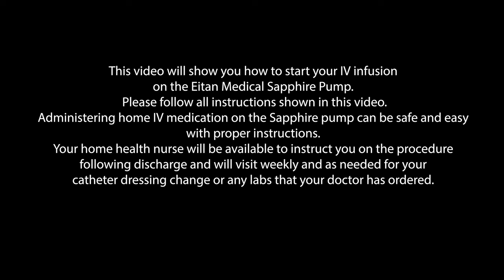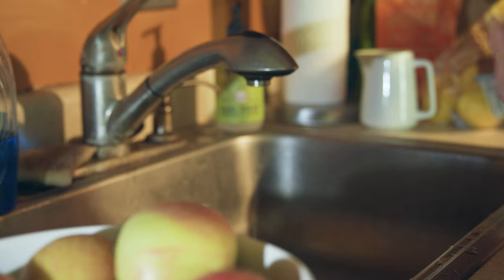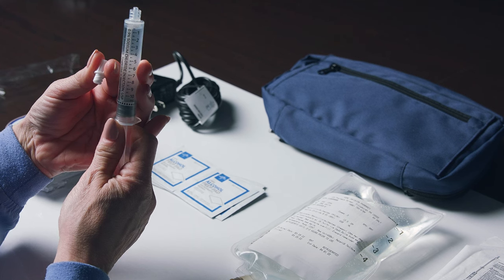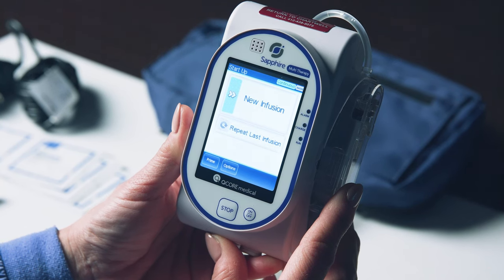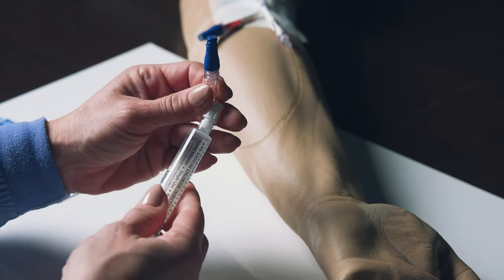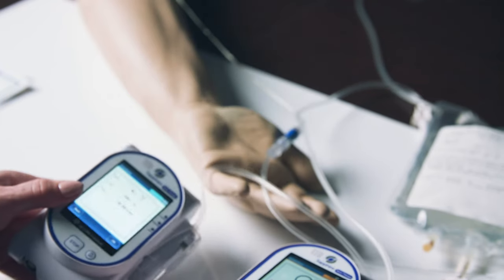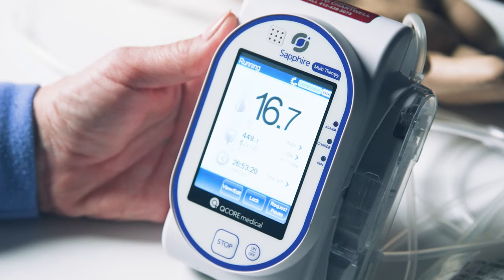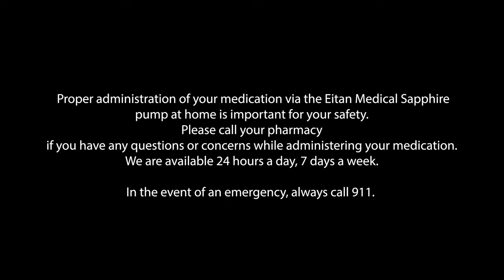Starting Your Infusion on the Eitan Medical Sapphire Pump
This video will show you how to start your IV infusion on the Eitan Medical Sapphire Pump. Please follow all instructions shown in this video. Administering home IV medication on the Sapphire pump can be safe and easy with proper instruction. Your home health nurse will be available to instruct you on the procedure following dicharge and will visit weekly and as needed for your catheter discharge and will visit weekly, as needed, for your catheter dressing change or any labs that your doctor has ordered.